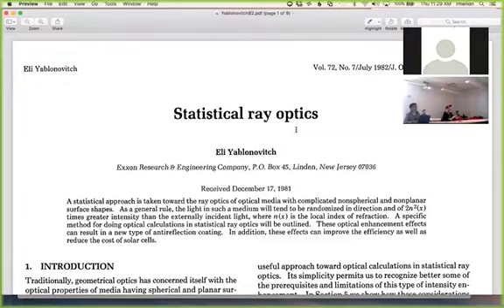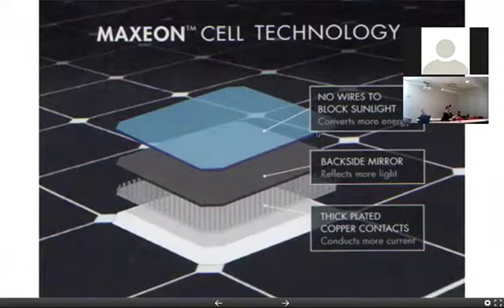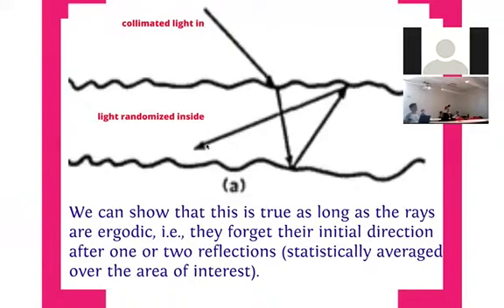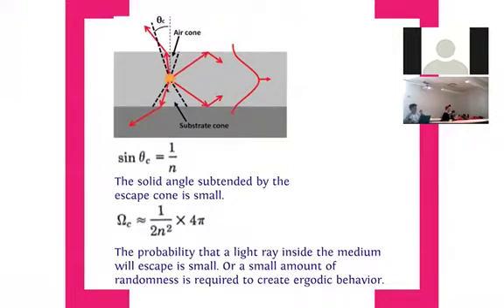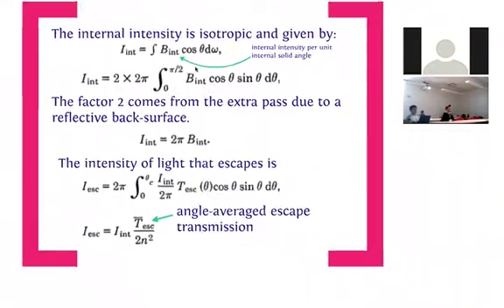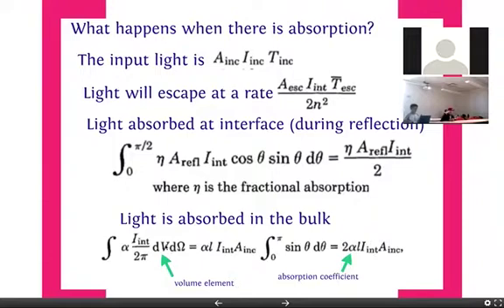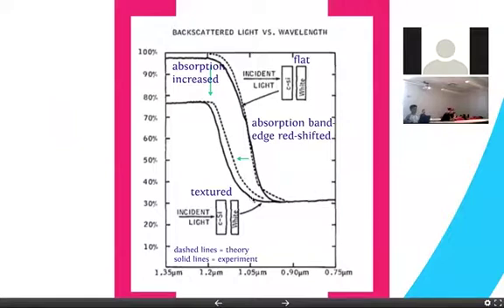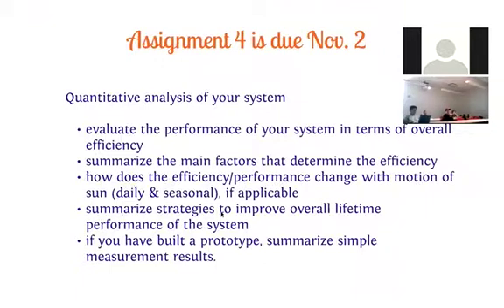Statistical Ray Optics